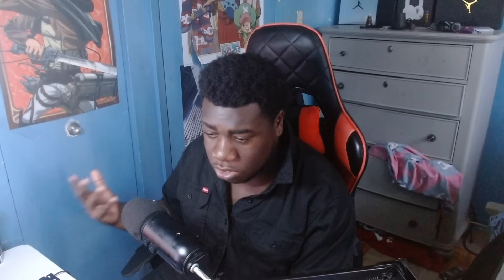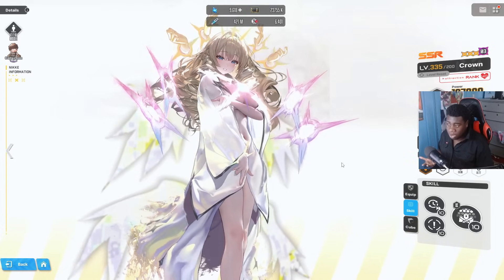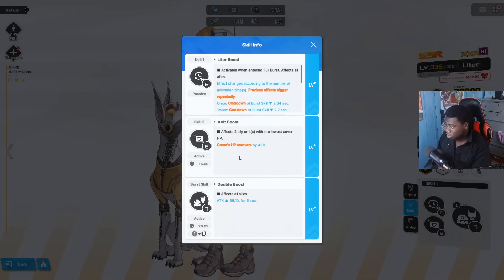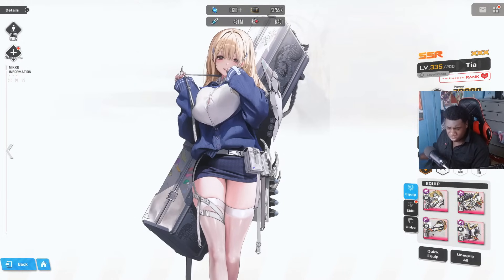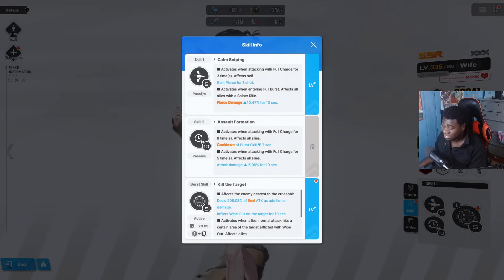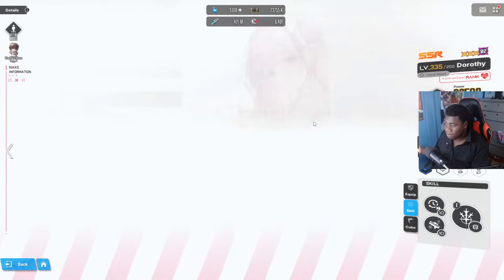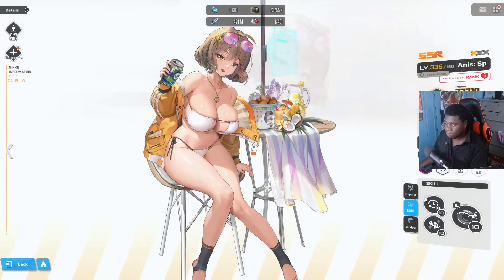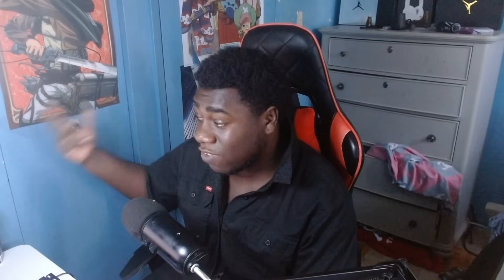UNITS You Need To Have On NIKKE For FAST Progression!